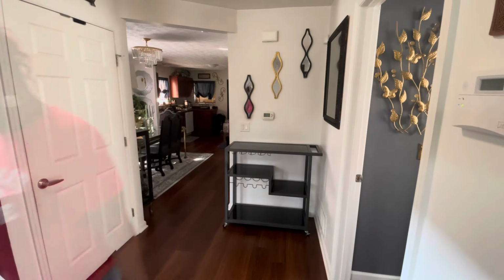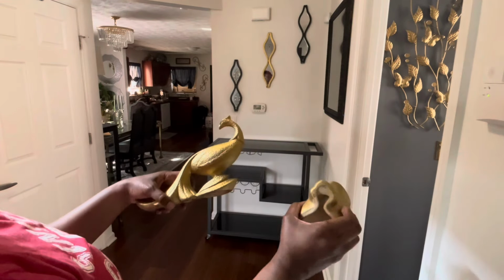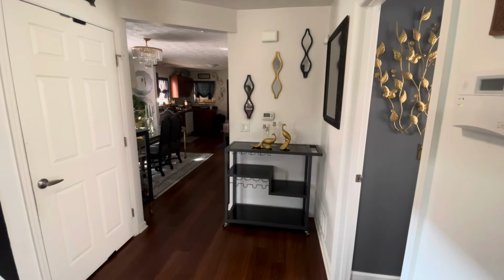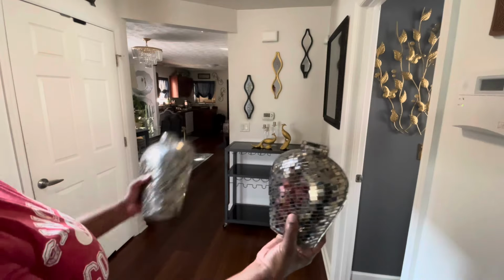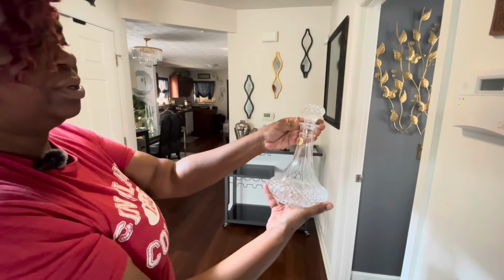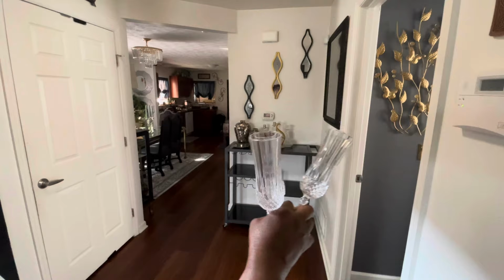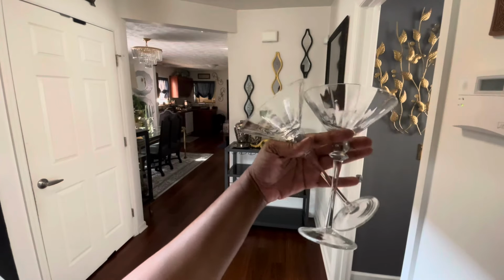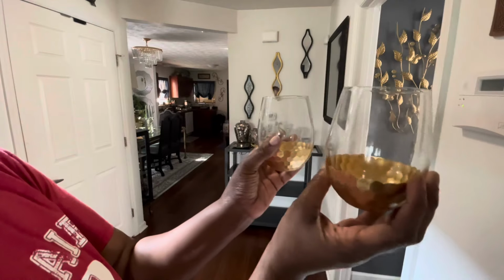Thrift Tuesday| Summer Bar Cart Edition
Hello & welcome to the channel!! I'm Sandra of the losws here on my channel you will find Goodwill hauls, budget friendly shopping as well as refurbishing my finds, I love all kinds!

Thrifted ...gifted ...pre loved or on the side of the road. I can turn it. into a one of a kind piece for Myself or someone else!

Thank you for stopping by! You can find me on these social media websites:

If you enjoy Goodwill Hauls check these video"s out!

                             If you enjoy Sims4
My Daughter channel
Sims creations